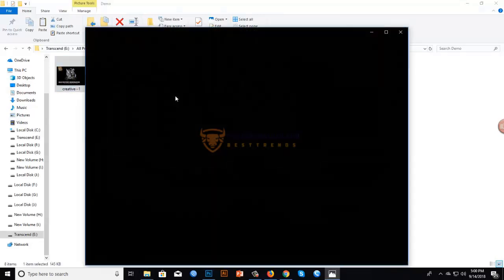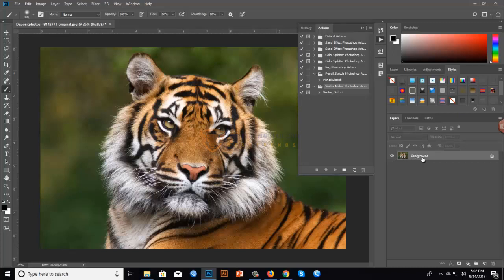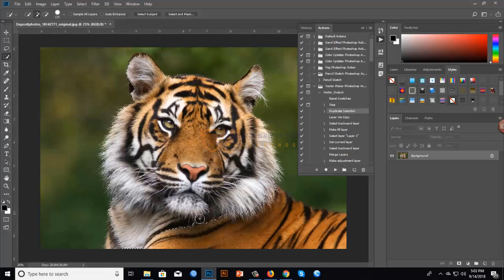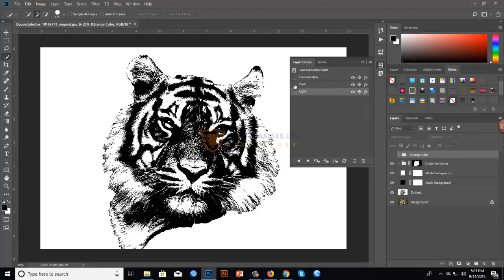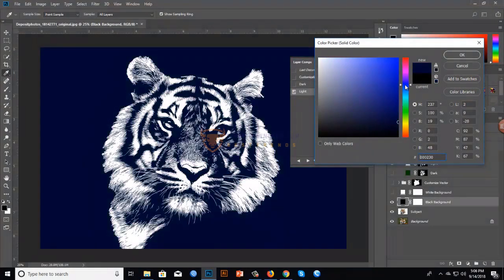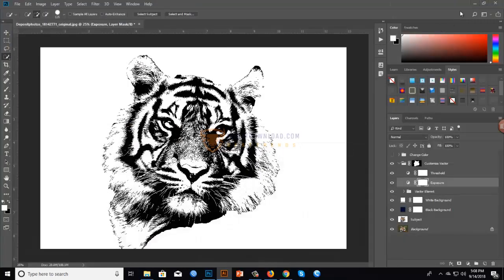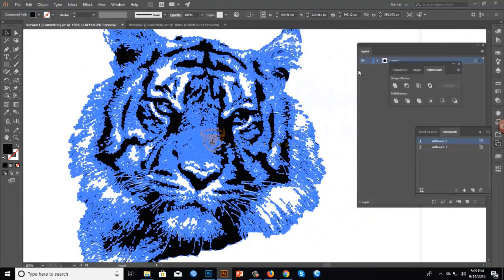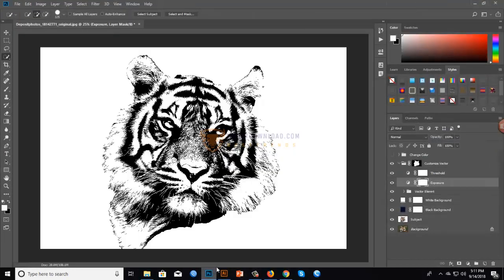Vector Generator Photoshop Action To POD business